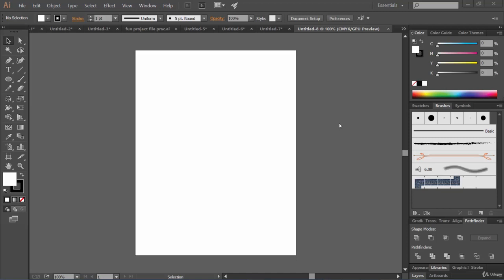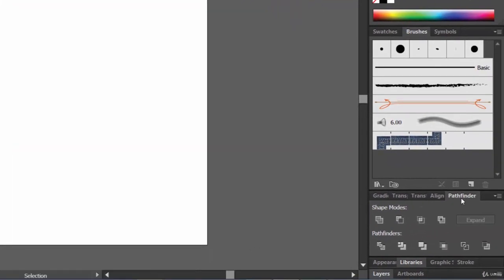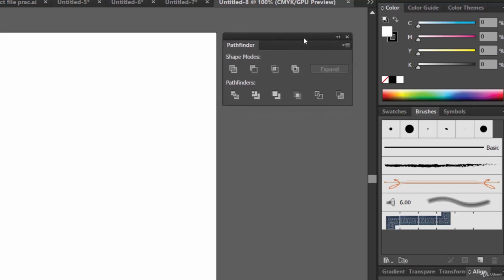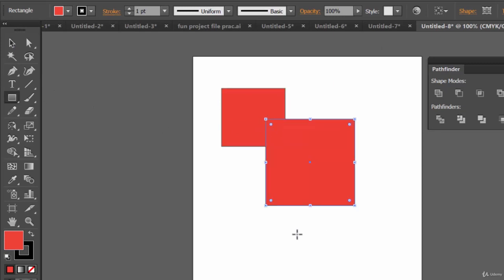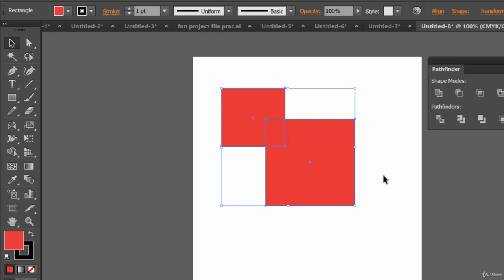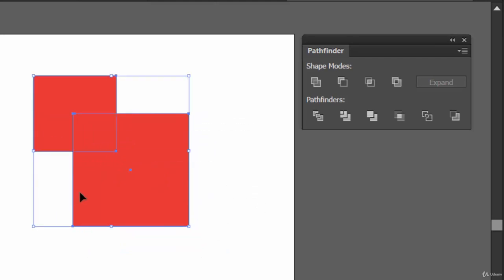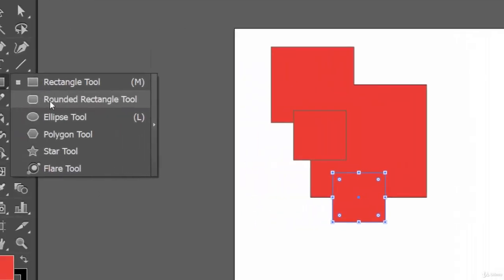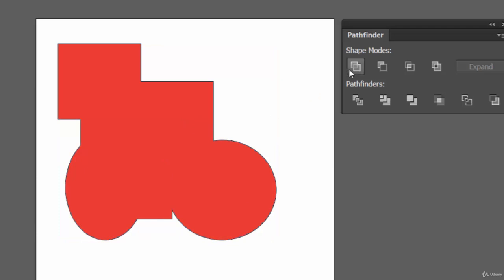online earning | free lecture of graphic designing | subscribe for more free lecture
Star ANONYMOUS